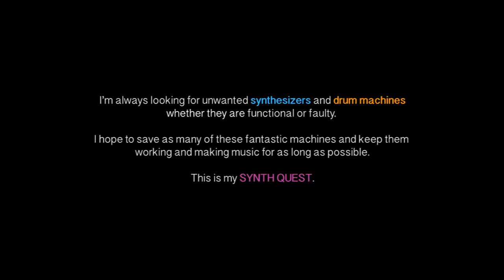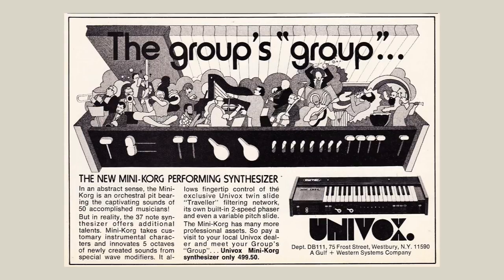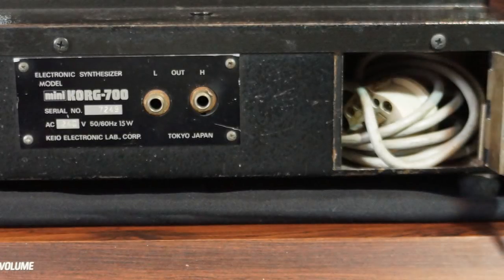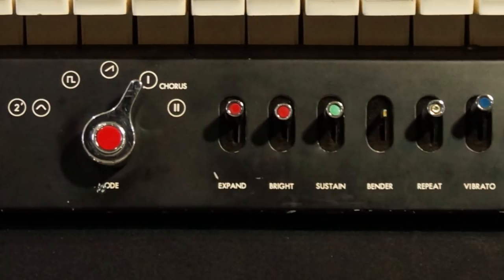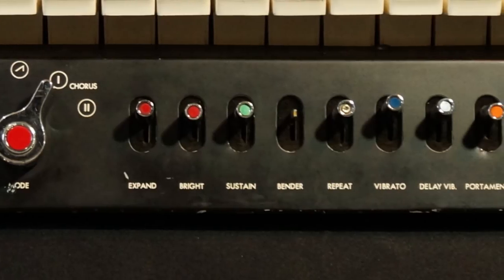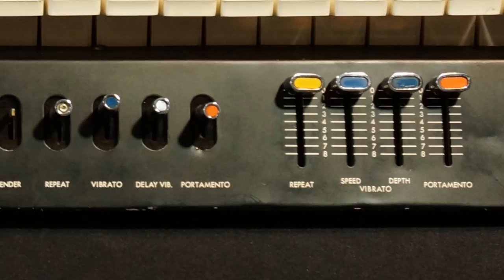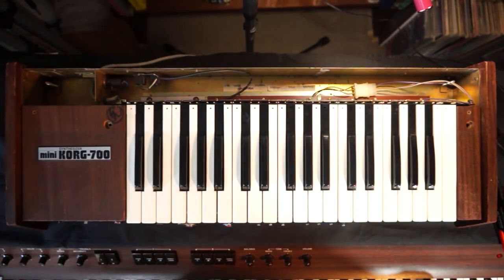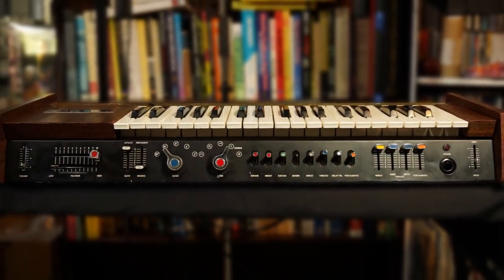KORG MINIKORG 700 | Synth Quest Episode 3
The legendary MiniKorg 700!

Synth Quest gives you a in-depth look and a sonic tour of the various synths and drum machines here in my studio.

0:00 Synth Quest Intro
0:27 700/miniKORG Intro
1:31 Oscillator description
1:54 Oscillator demo
2:20 Traveller Filter description
2:50 Traveller Filter demo
3:40 Envelope description
4:05 Envelope demo
4:38 Bend/ Portamento/ Modulation description
5:13 Bend/ Portamento/ Modulation demo
7:08 REED 1
7:19 BRASS
7:26 BANJO
7:32 BELLS
7:37 DOUBLE REED
7:44 ACCORDIAN
7:52 STRING
8:01 TANK
8:15 SONIC SCAN
8:26 Final Thoughts / Outro
9:39 Credits